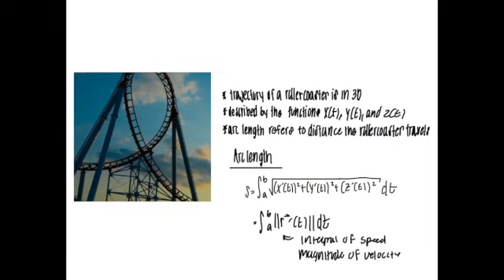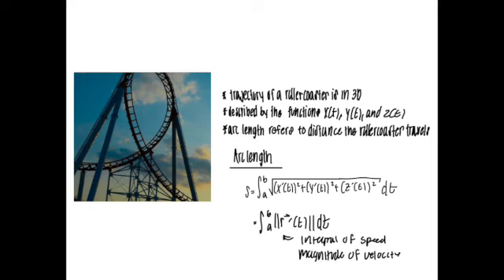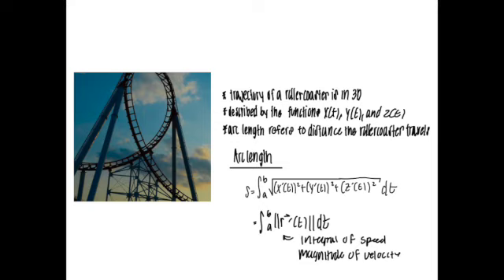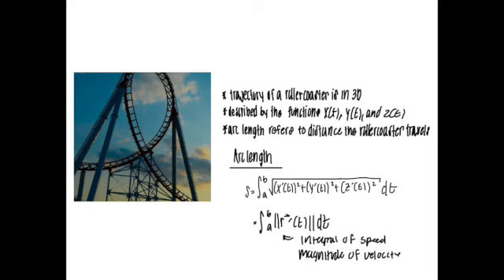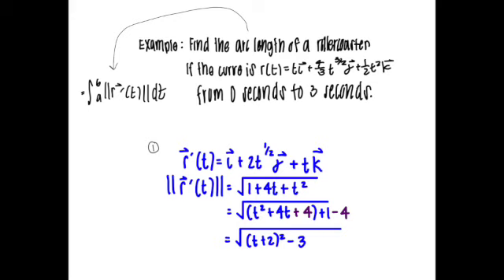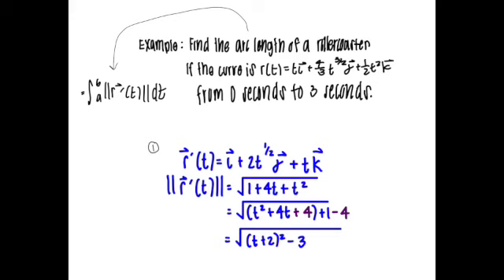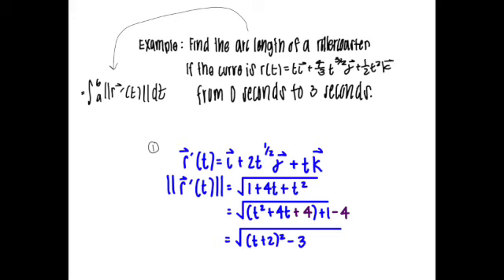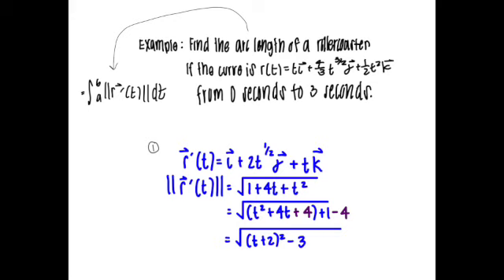Multivariable Calculus in Rollercoasters